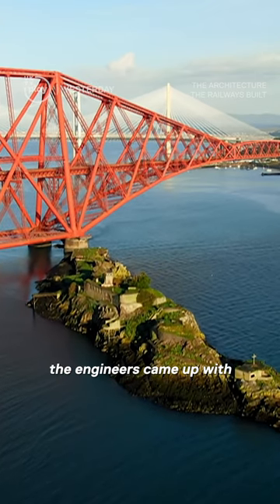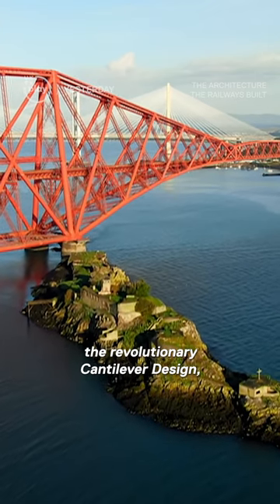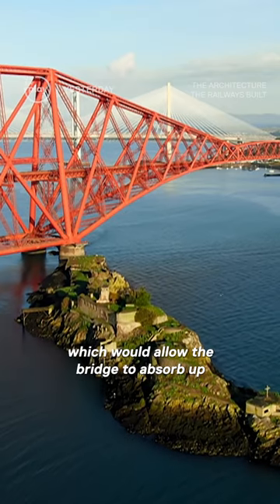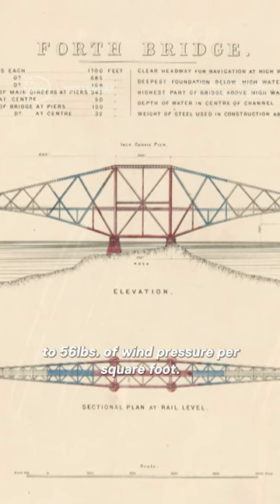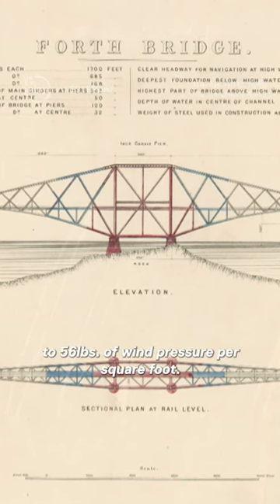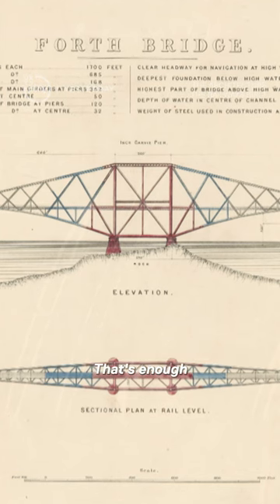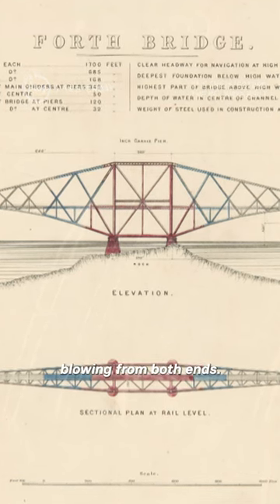How this bridge is nearly indestructible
The Forth Bridge was built to be indestructible.
Stream full episodes of The Architecture The Railways Built for free on UKTV Play.